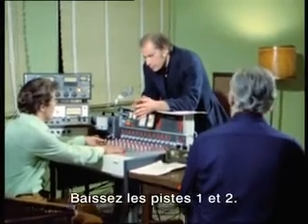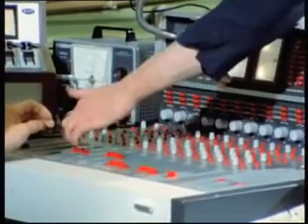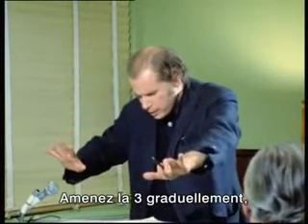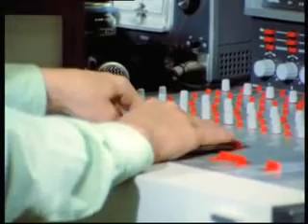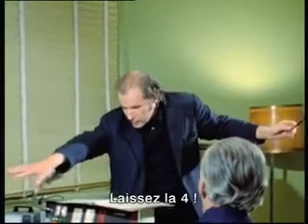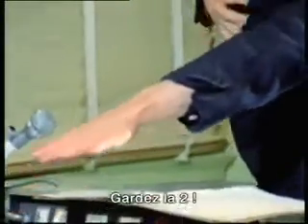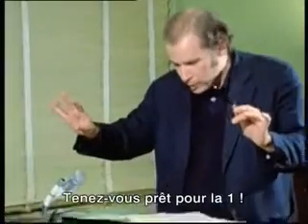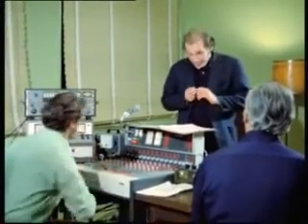Glenn Gould Records Scriabin Desir Part 2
An evening in Studio with Glenn Gould editing the Desir Prelude by Scriabin (Op 57 No 1).